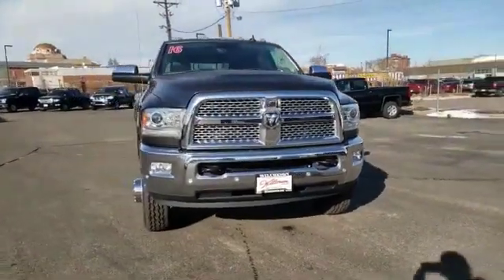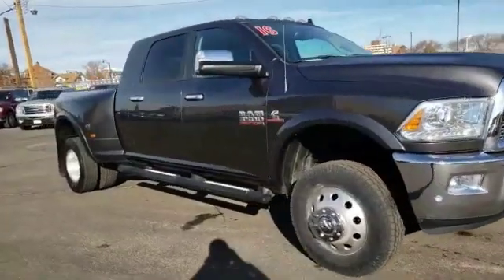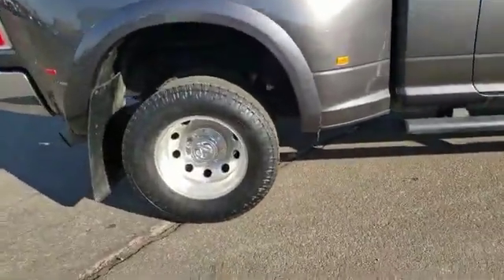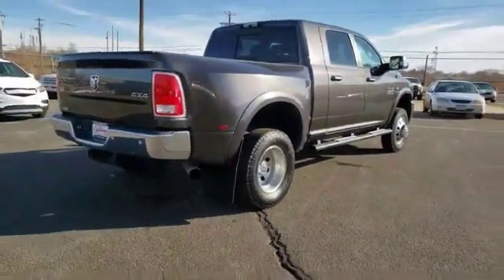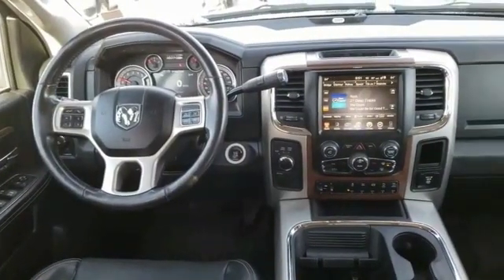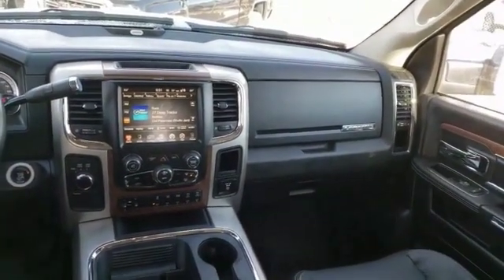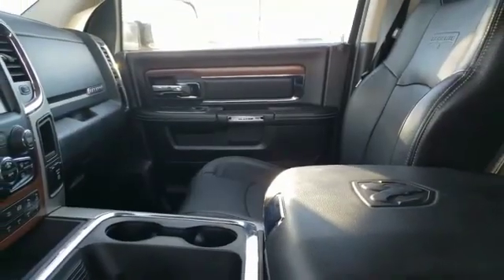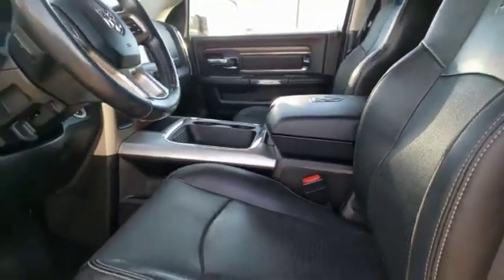2016 RAM 3500 Pueblo CO 20303A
902 N Santa Fe Ave

NOTITLE